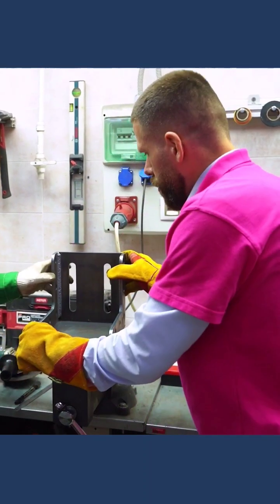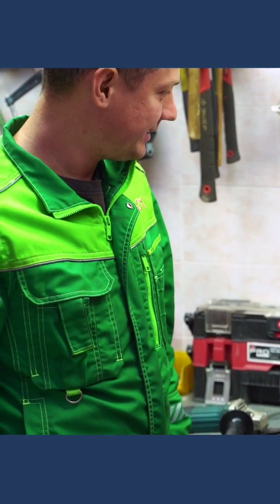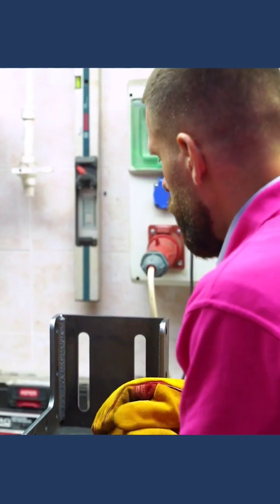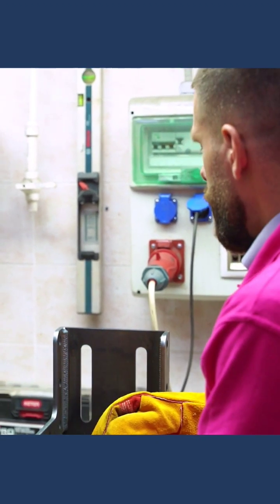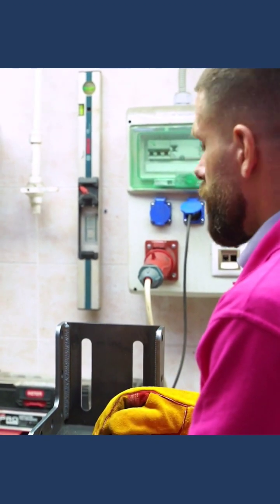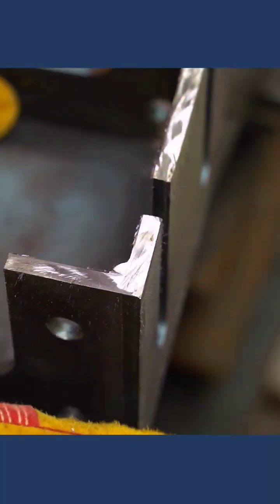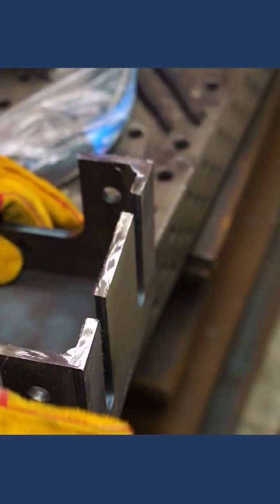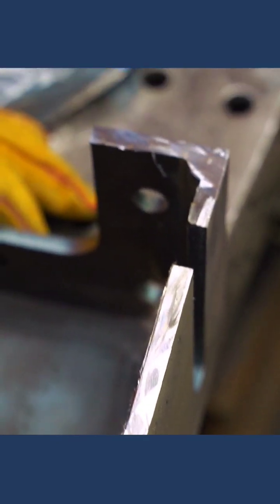Metal cutting for quality control | ABAGY ROBOTIC WELDING